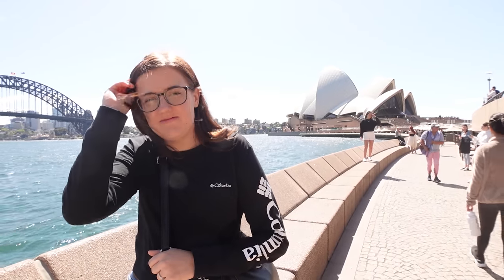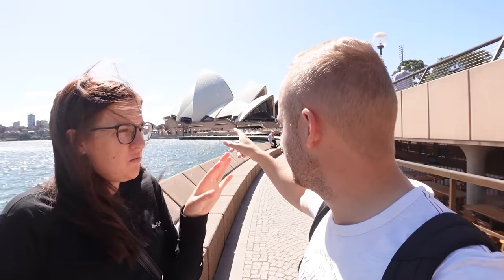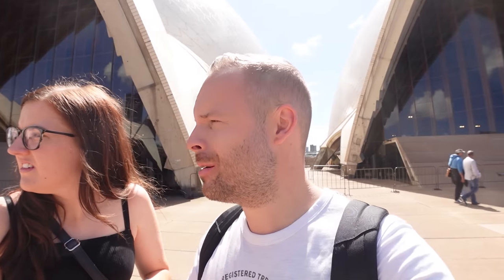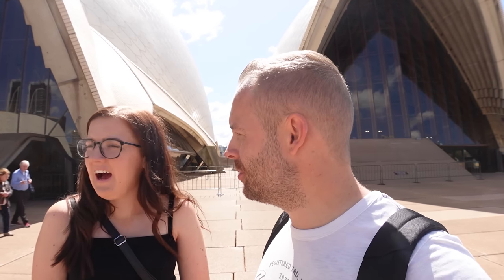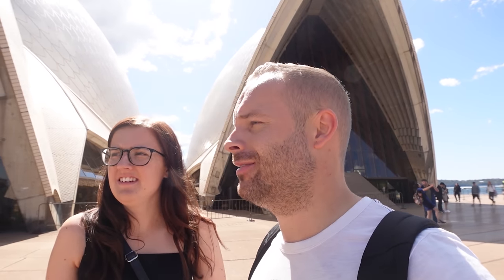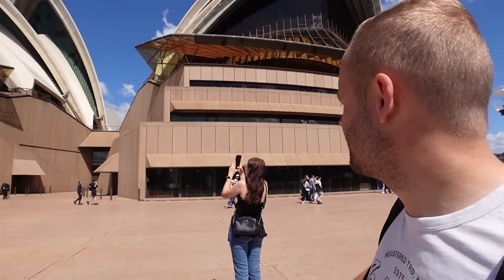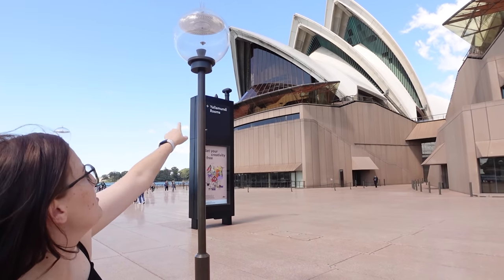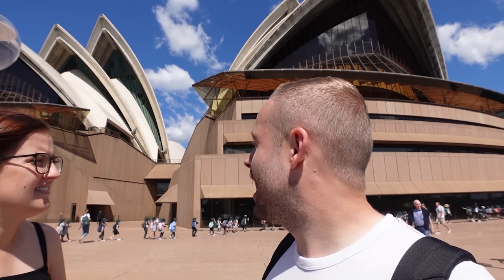The most iconic building in Australia! The Sydney Opera House | Vlog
We visited the most iconic building in Australia. What did we think of it?